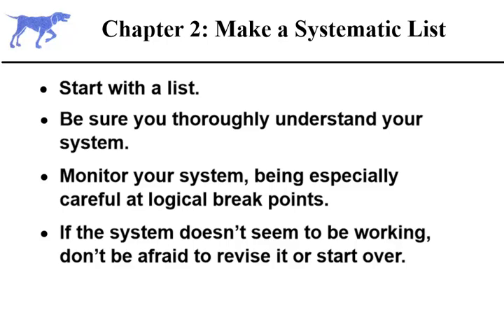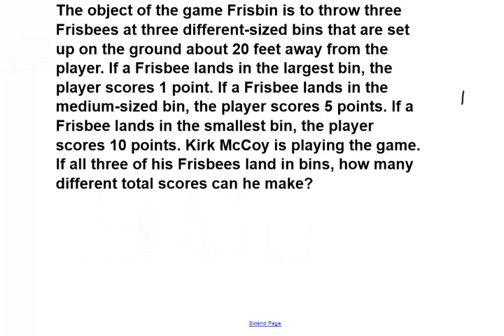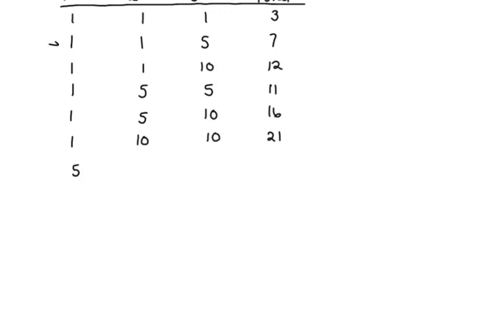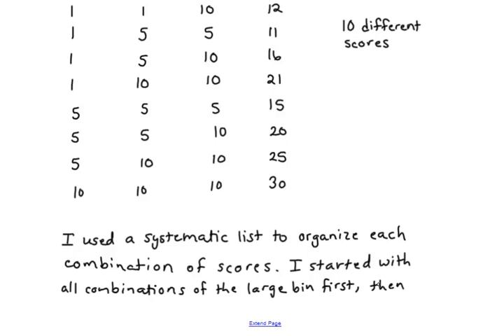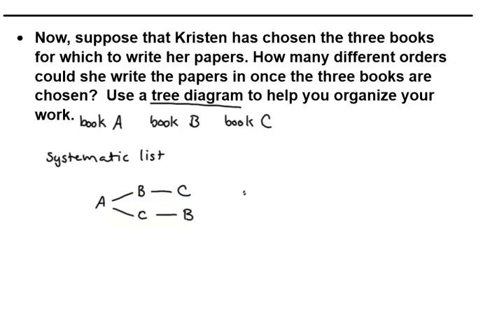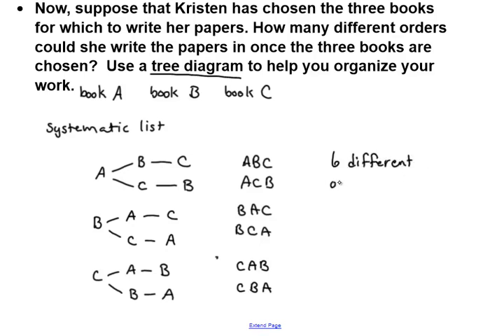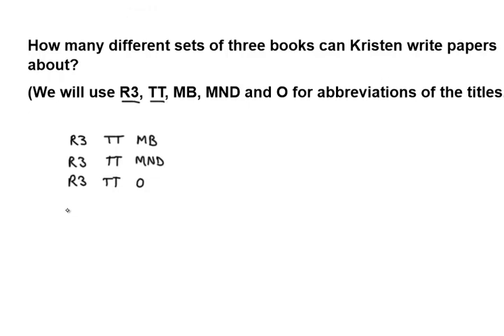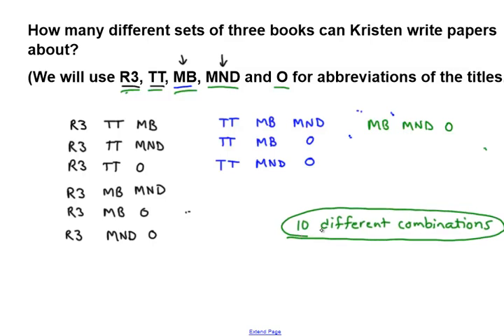Chapter 2 Systematic List